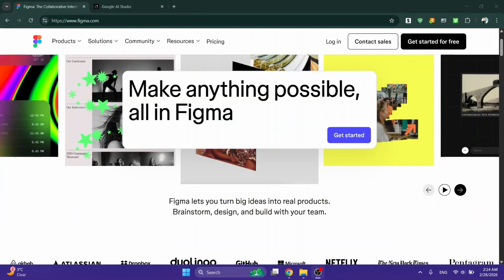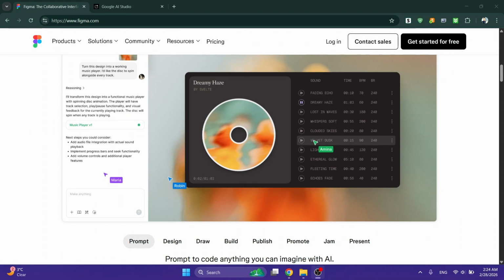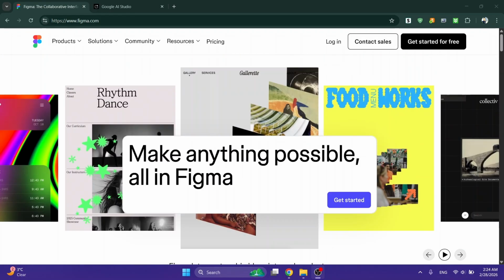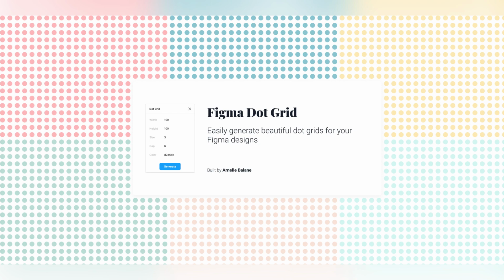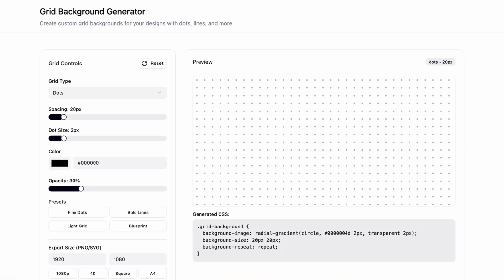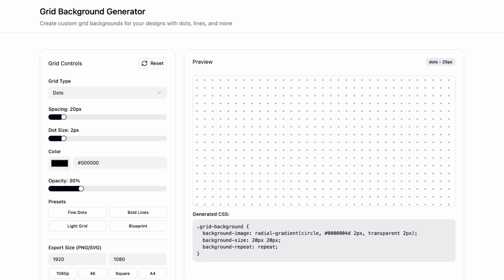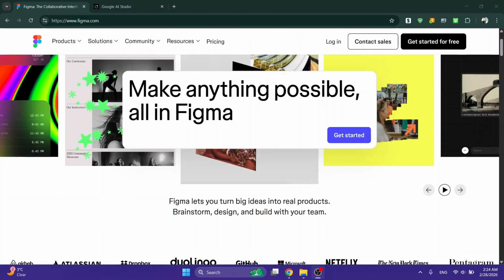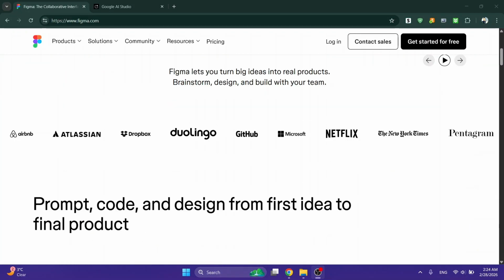How to Create a Custom Dot Grid in Figma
🚀 Want to give your UI that modern, technical, or blueprint aesthetic? In this 2026 design tutorial, we show you exactly how to create a dot grid in Figma! 💻✨

Dot grids are everywhere in modern web design, often used as subtle background textures for hero sections and SaaS dashboards. 🛠️🎨 Instead of using heavy, unscalable image files, we teach you how to build a fully customizable, lightweight vector dot grid using Figma’s advanced pattern fill settings and background layout grids. 📐📱

In this tutorial, you will learn:
- Method 1: Creating a scalable dot texture using Figma's Image Fill patterns 🖼️
- Method 2: Building a responsive vector grid with repeating components 🔄
- Adjusting dot size, spacing, and opacity for the perfect subtle look ✨
- Applying the grid as a background texture to web frames 🏗️
- Exporting your grid as a clean, lightweight SVG pattern 📦

Add depth and a premium feel to your UI designs in just a few minutes! 🌟🙌